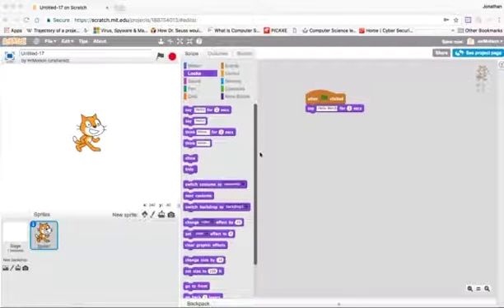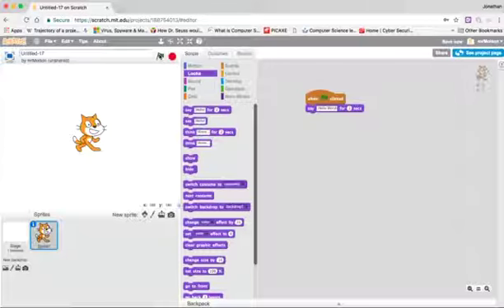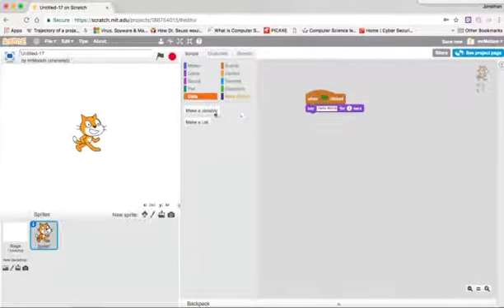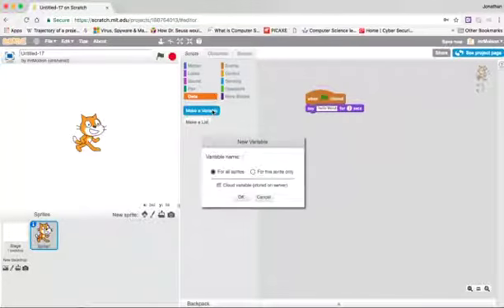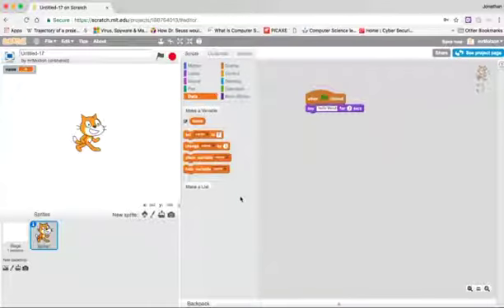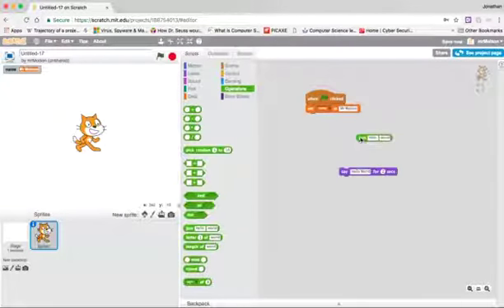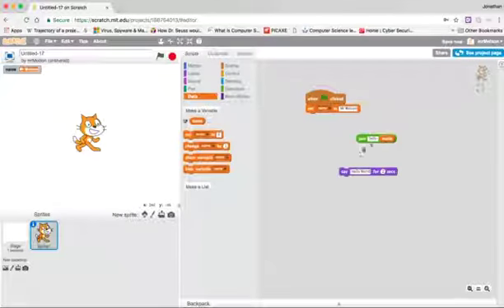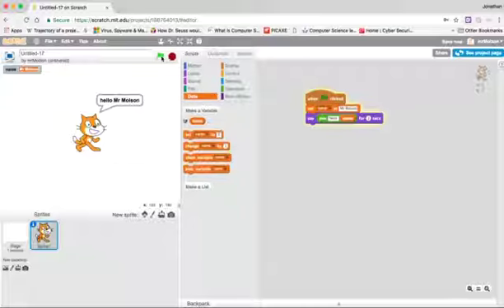Programming for beginners - using variables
In this video we learn how to use variables in Scratch.